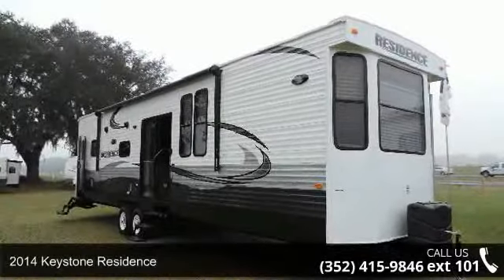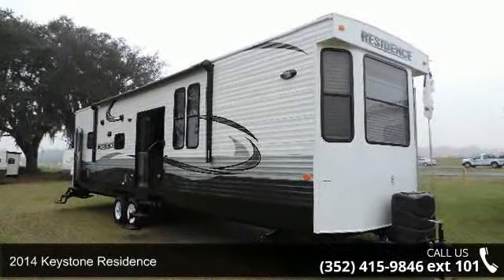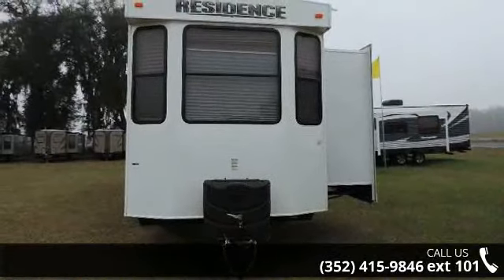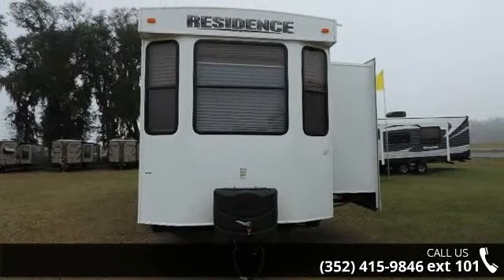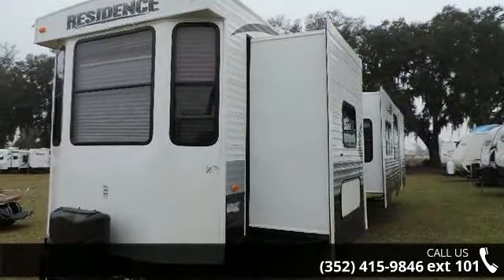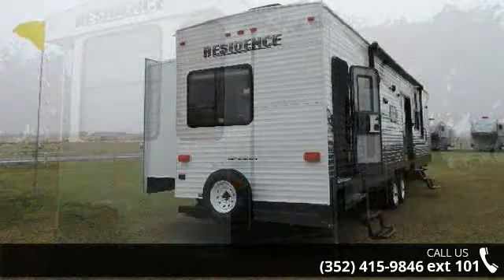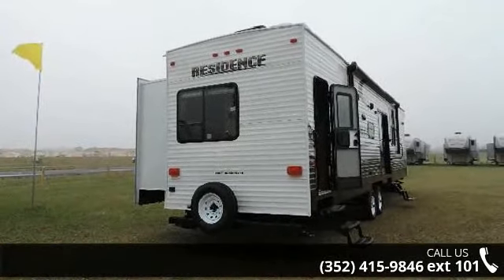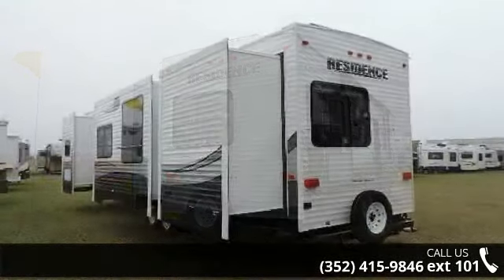2014 Keystone Residence - Alliance Coach FL - Wildwood, ...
2014 Keystone Residence Condition: New Stock